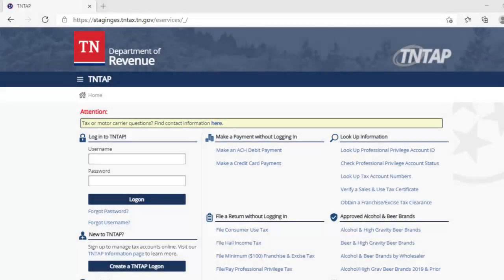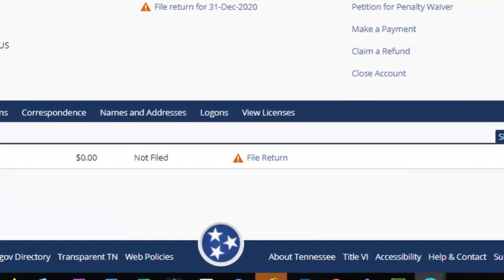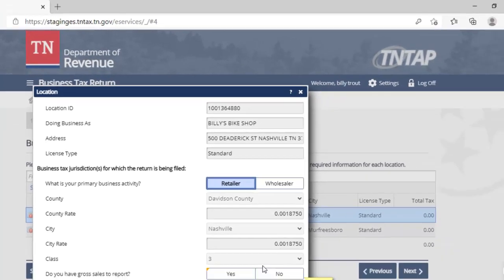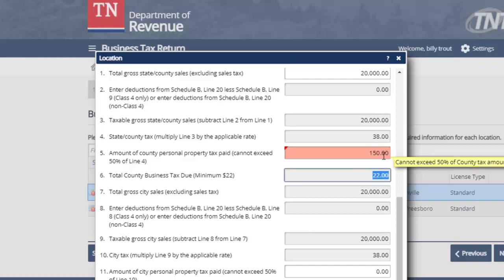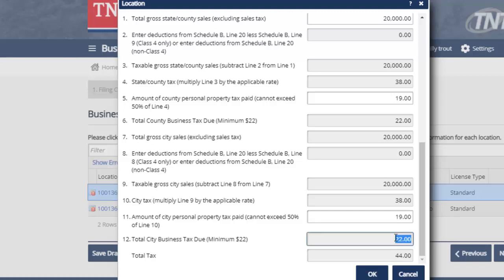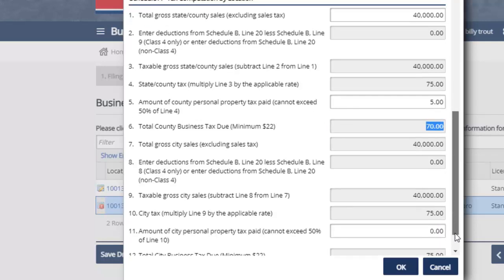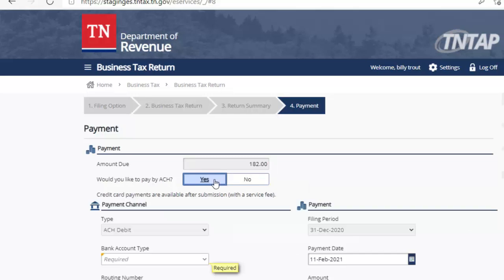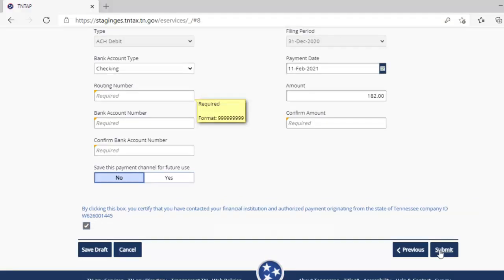Filing a Business Tax Return - Demo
Filing Tennessee Business Tax Return on TNTAP - Demo